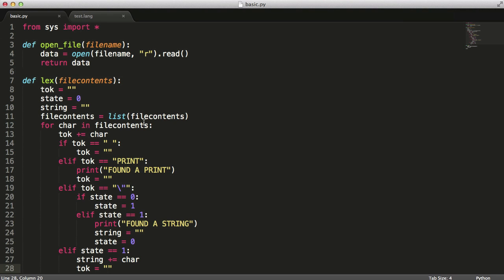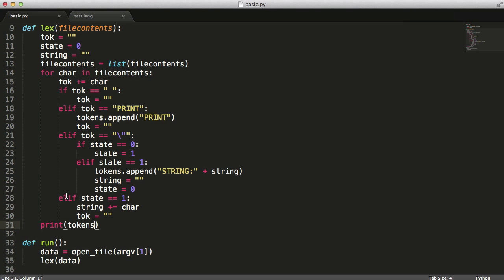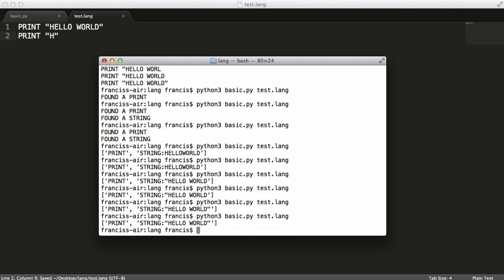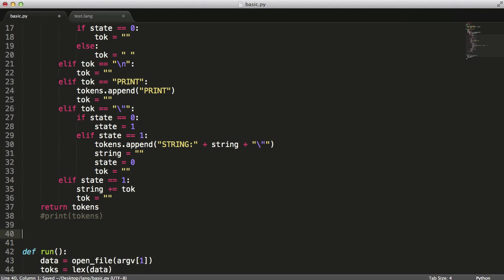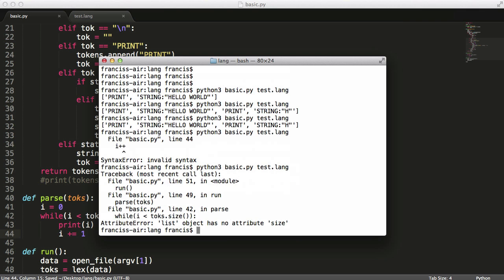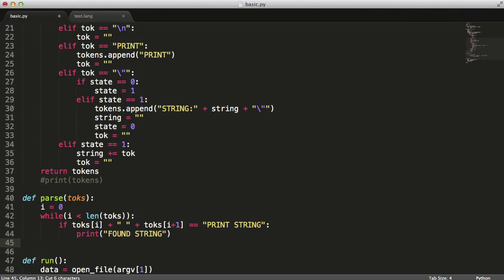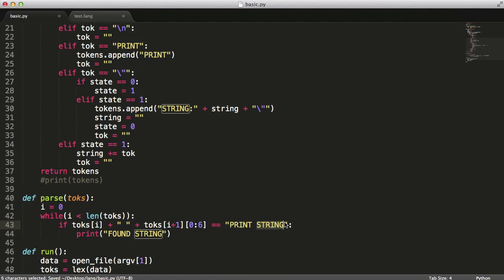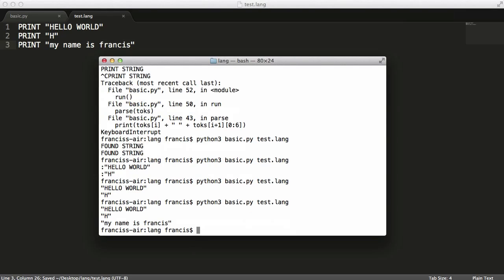Make Your Own Programming Language - Part 2 - Outputting Strings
In this video we will be finishing our lexer and be starting our parser.